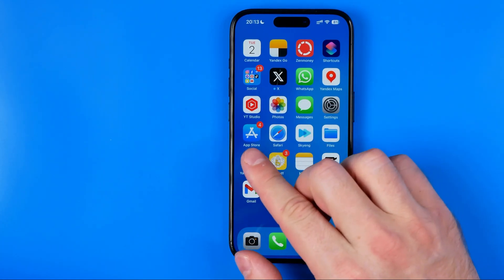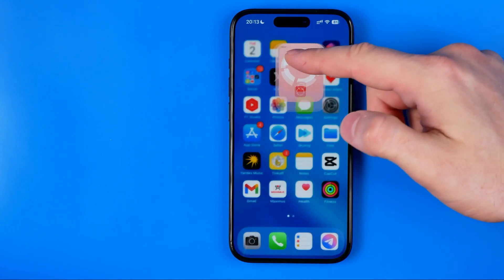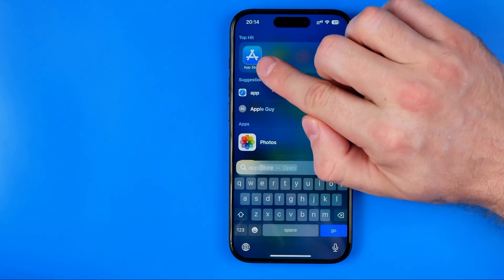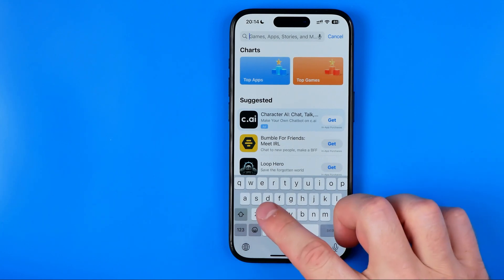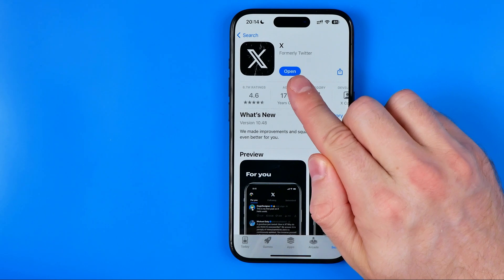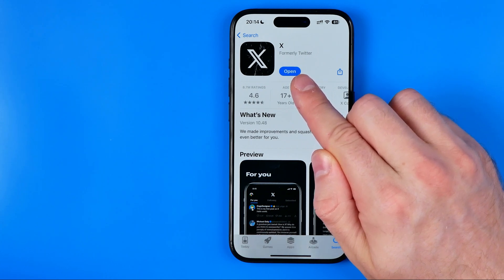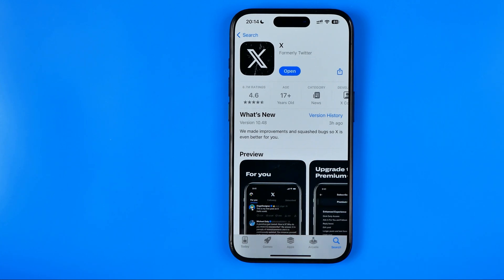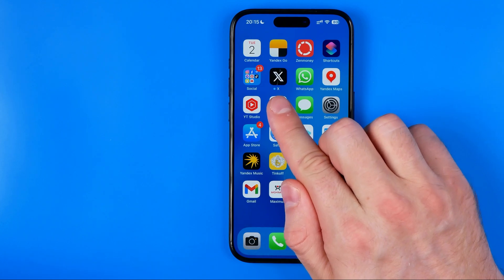How to Install X (Twitter) App on iPhone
Here's how to install x (twitter) app on iphone!